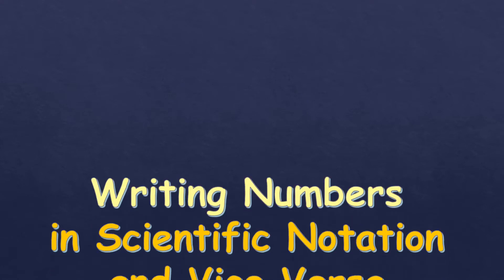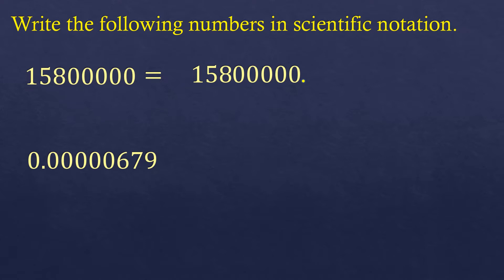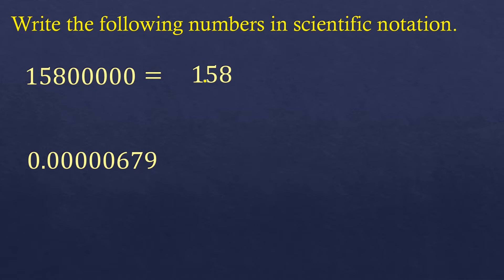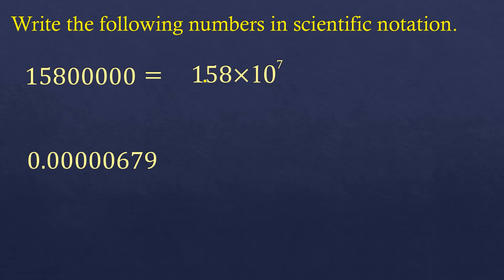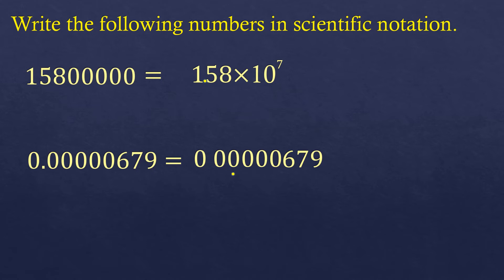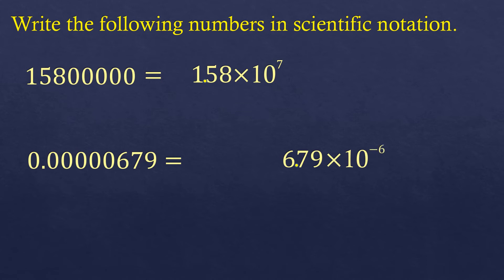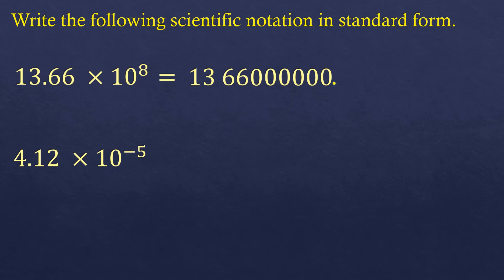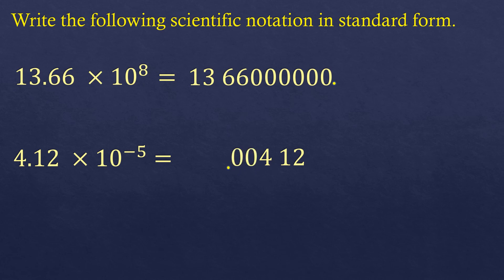Easily Master Grade 7 Math: Standard to Scientific Notation Conversion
Clear and simple explanation on how to convert from scientific notation to standard form of a number and vice versa which part of grade 7 math 1st quarter lesson.